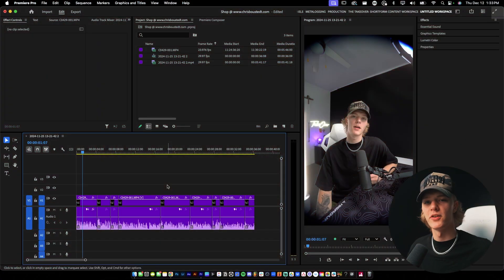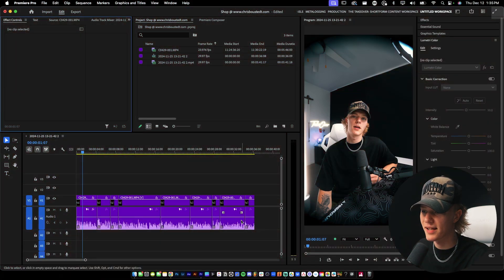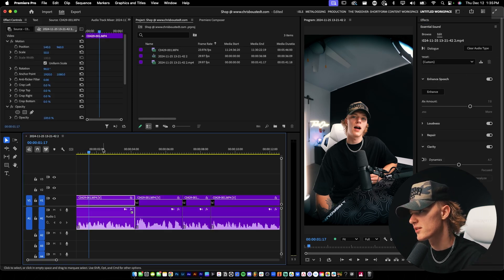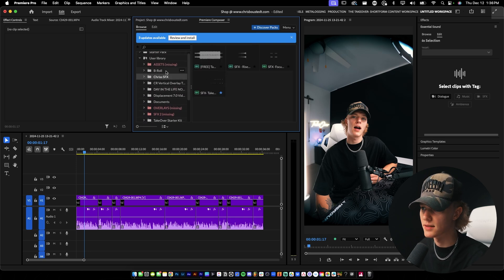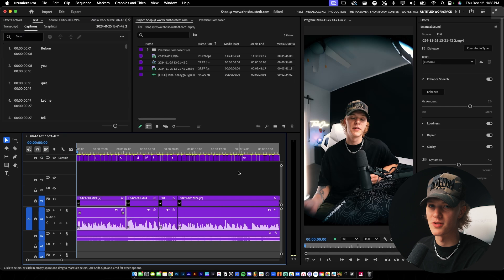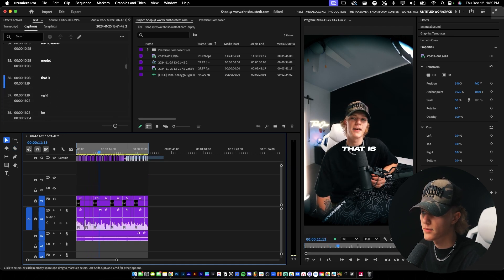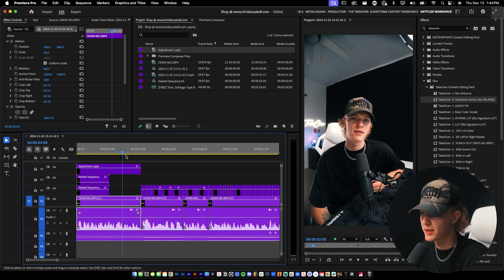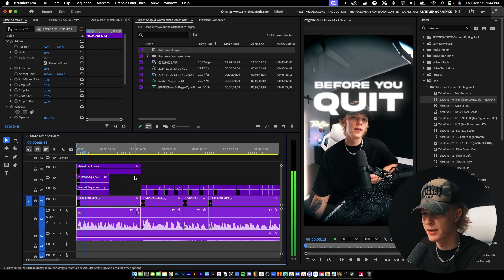How to Edit REELS Like A Pro in 15 Minutes Adobe Premiere Pro 2025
Today I share how important it is to work smarter not harder while editing reels in adobe premiere pro 2025!